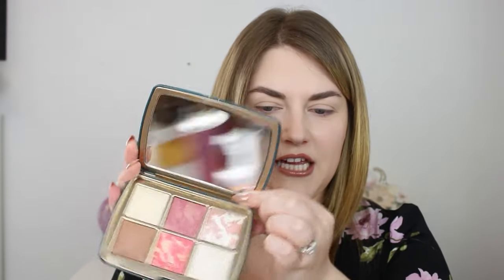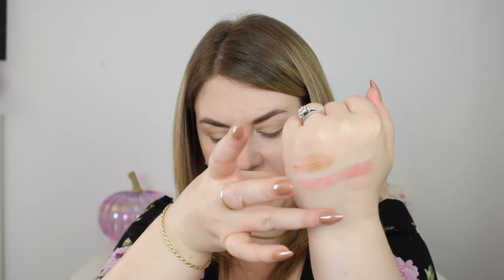HOURGLASS AMBIENT LIGHTING PALETTE | JELLYFISH PALETTE | HOLIDAY 2023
Code: UNLOCKEDVIP20